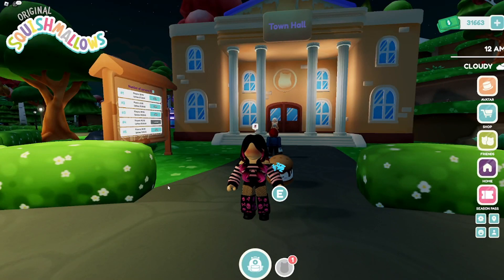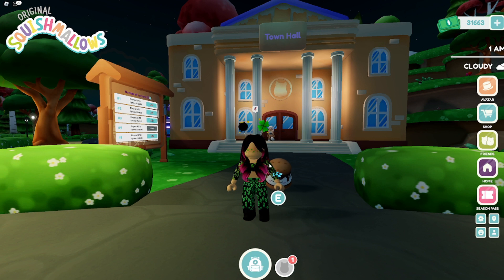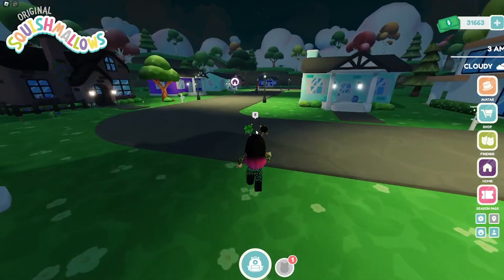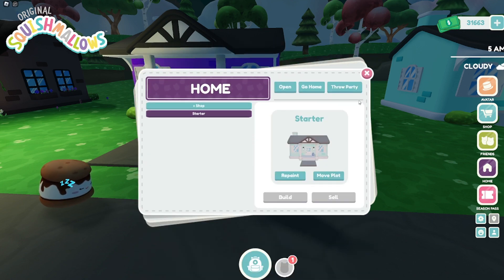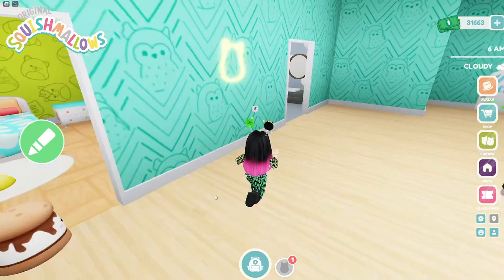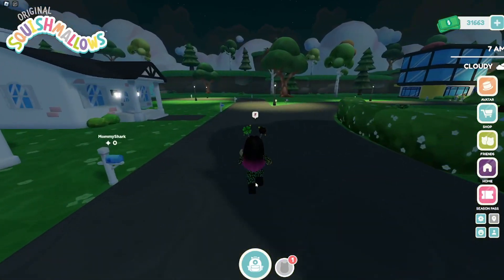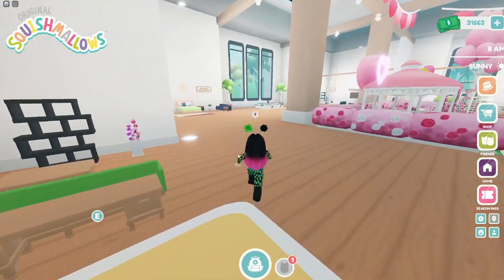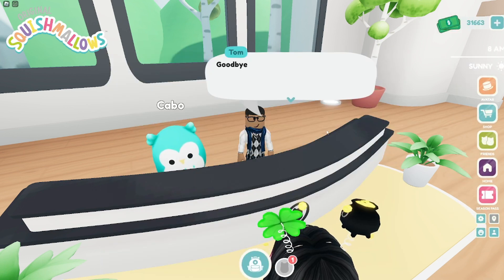House Tutorial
Join me in exploring the homes in Squishmallows. Everything you need to know about how to change homes and where to buy furniture